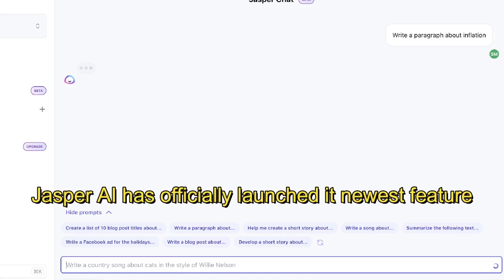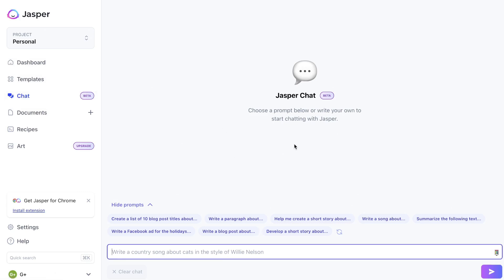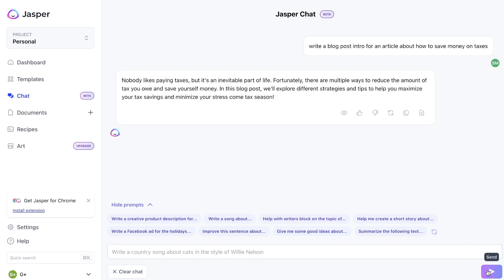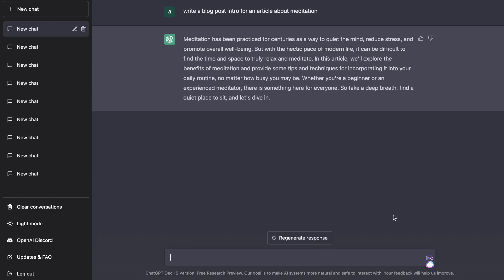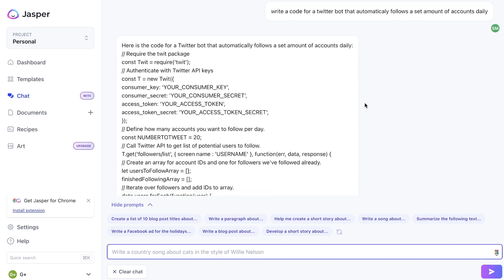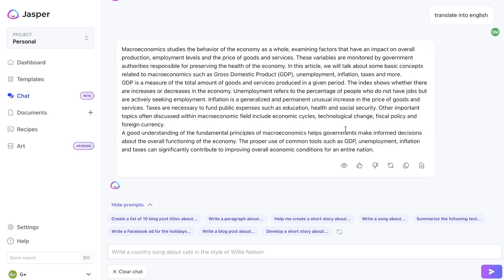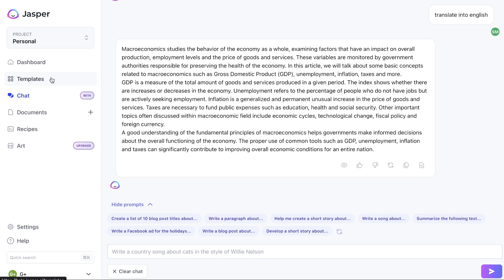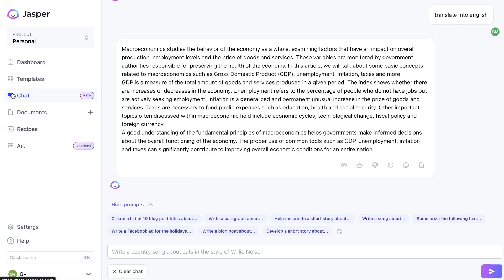Jasper Chat Tutorial: Is It Better Than ChatGPT ?!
in todays video i do a review and tutorial of jasper chat and take a look at it's features, use cases and compare it to chatgpt.

is there any difference between jasper chat and chatgpt?
what types of copy can you generate with jasper chat
how to download and use the jasper ai chrome extension